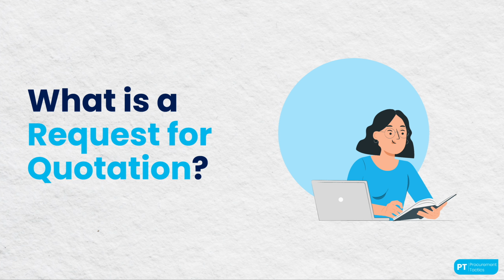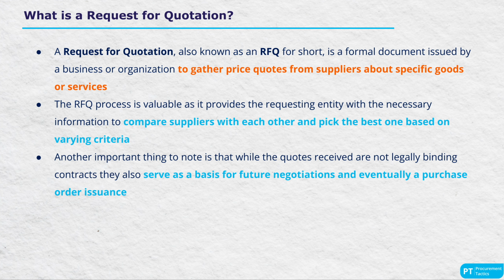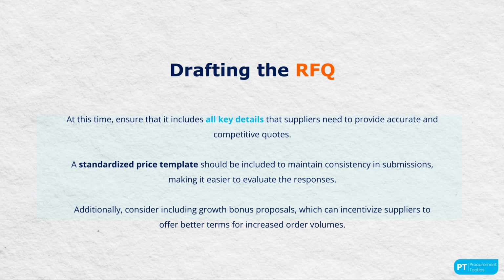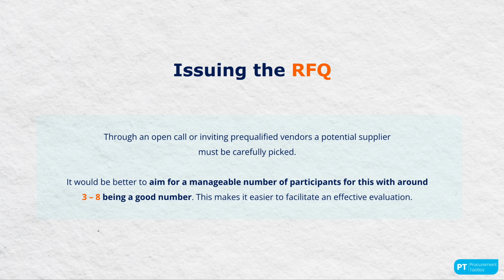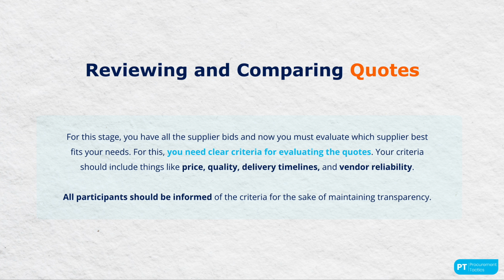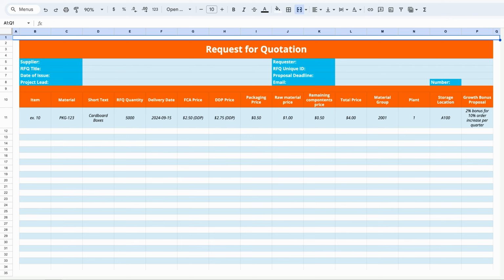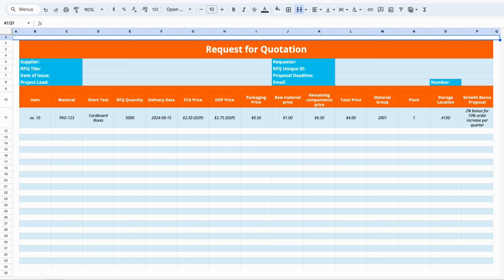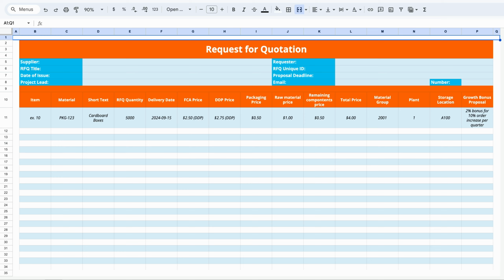Request for Quotation Template | Learn How to Draft Effective RFQ + Free Template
Looking to streamline your procurement process? 🚀 Our Request for Quotation (RFQ) template will help you make informed, efficient decisions. In this video, we'll guide you through each step of the RFQ process—from defining requirements and drafting the RFQ to selecting suppliers and negotiating deals. Learn how to:

🔹 Define project goals and specifications
🔹 Draft an RFQ with clear pricing and deliverables
🔹 Evaluate supplier bids based on more than just price
🔹 Finalize details and negotiate for the best value

Whether you're new to procurement or a seasoned pro, this template is fully customizable to meet your needs. Start improving your procurement processes today!

📌 Don't forget to check out our procurement courses and templates to boost your skills!